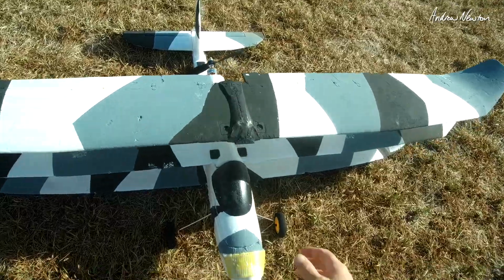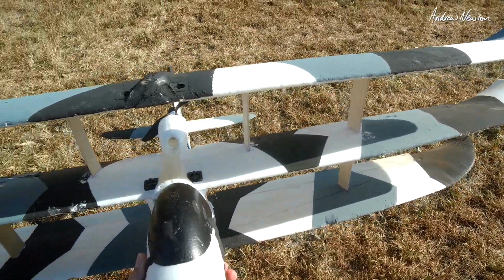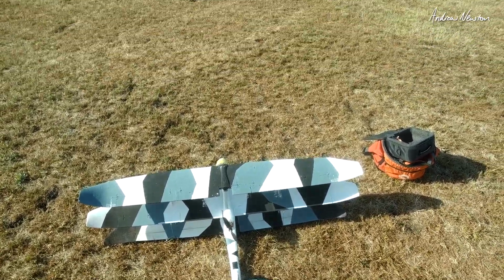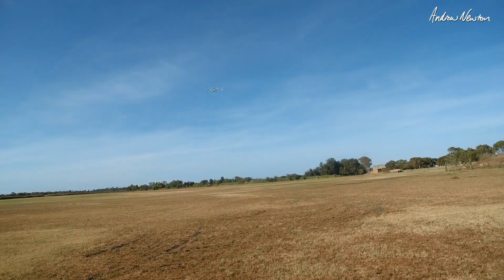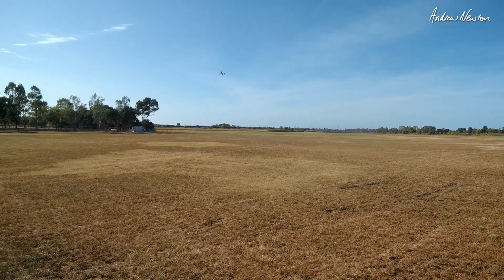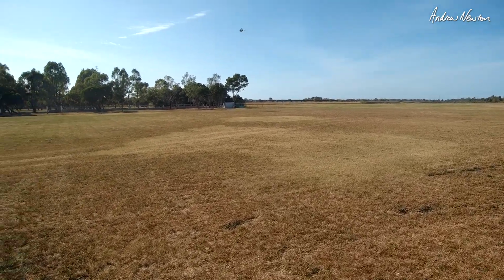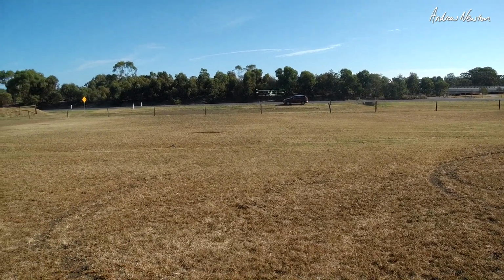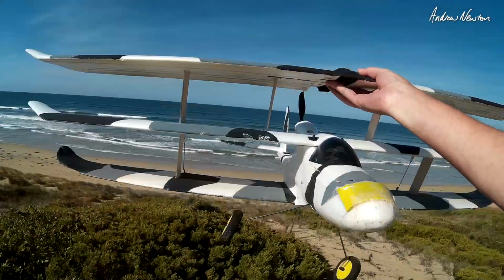Trixler Slopes again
Second attempt at slope soaring with the Bix 3 triplane. It performs much better with more nose weight, flatter horizontal stab angle so I can reduce the down elevator, and tilted the top wing up a little. Wind was not quite strong enough (5kn) and slightly off angle to the right.

What gear do I use to record videos?
Close up workbench camera - Panasonic Lumix LX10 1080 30fps

Use your common sense and watch other reviews and shop around before making any purchase.